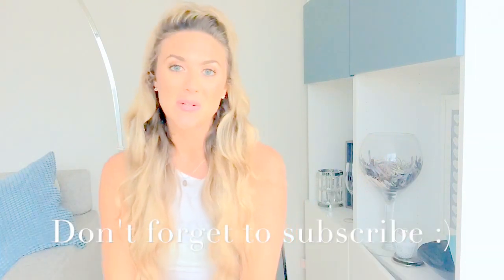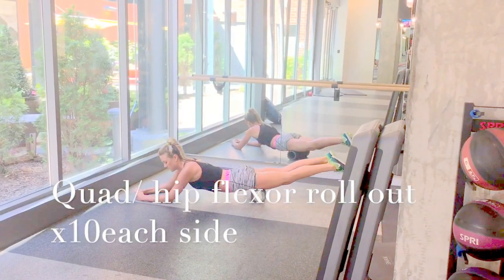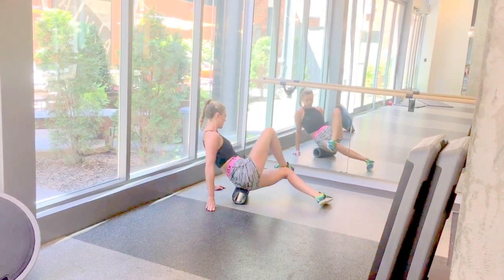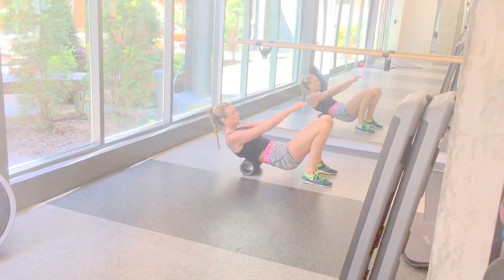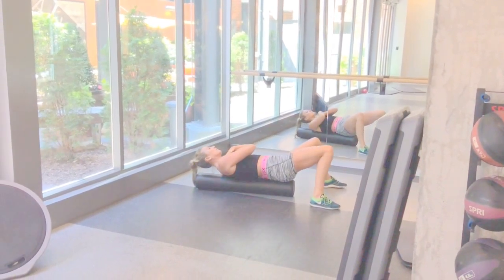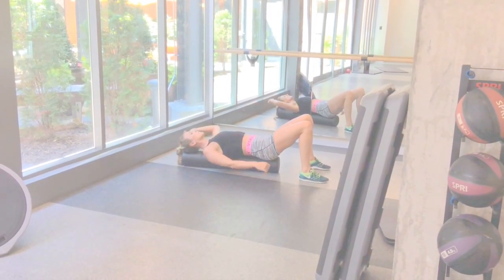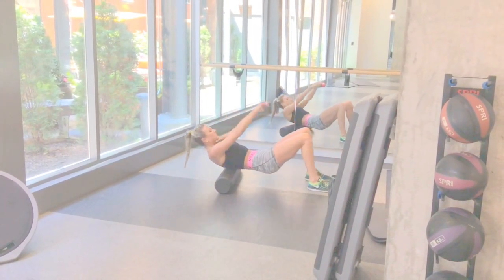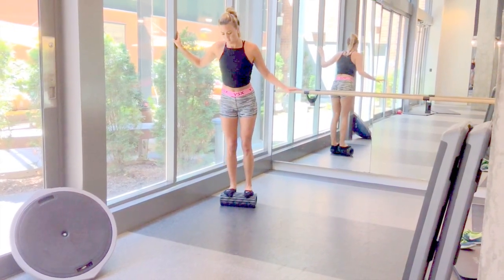How to use a foam roller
Hey guys

Thanks so much for watching again and if your new to my channel welcome and please hit the subscribe button if you want to see more of these health a fitness videos.

I hope you found this tutorial helpful and if you did please give this video a thumbs up :).

Below are links to the foam rollers I trust and love to use.

This is the trigger point one I used for my lower body

I cant find the softer one I have in this video but here is a link to one I have found for you all on amazon.

See you soon for more Roxyfit videos xoxox